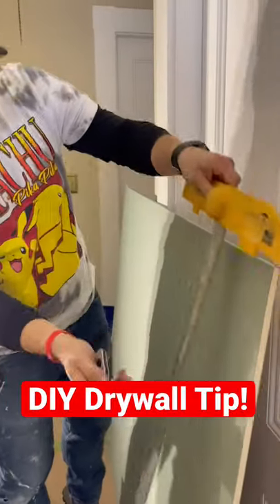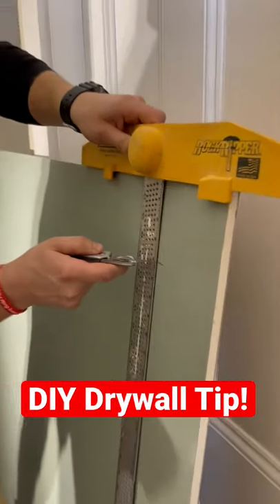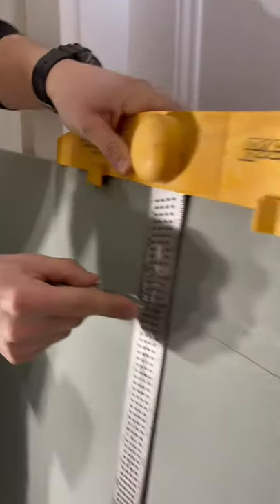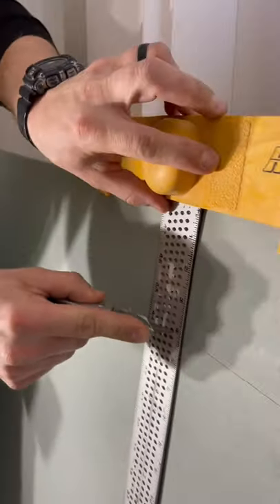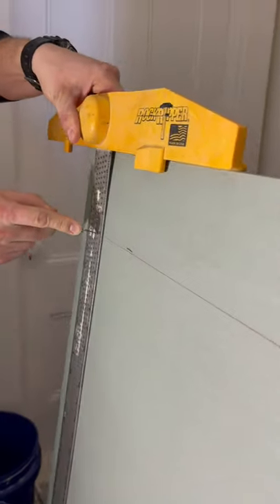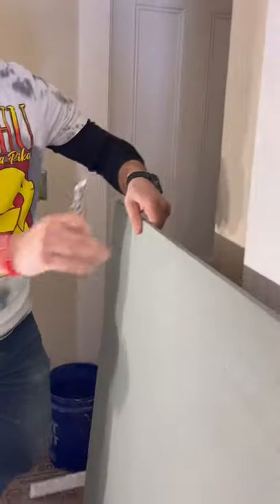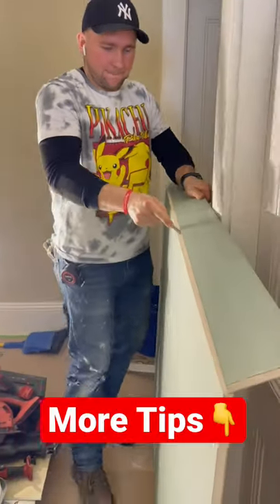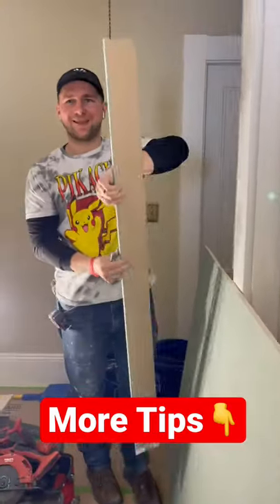Easiest way to rip drywall for beginners!